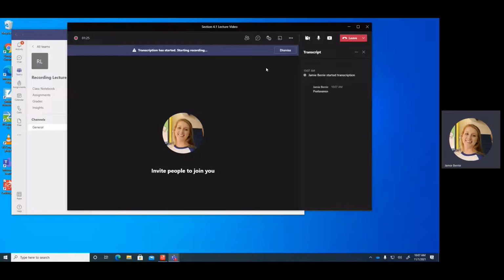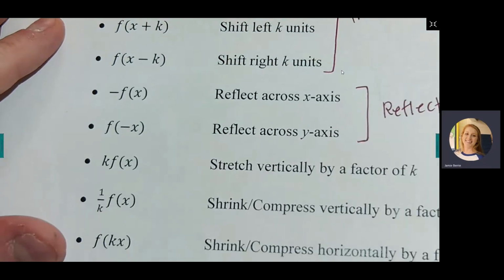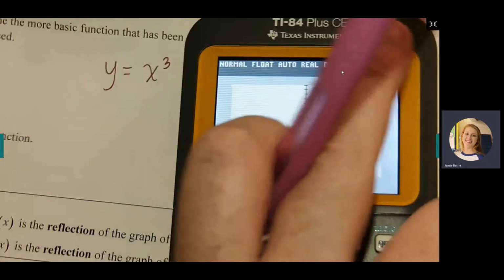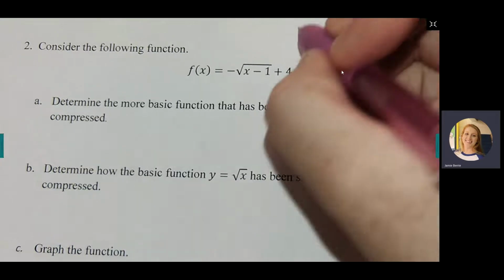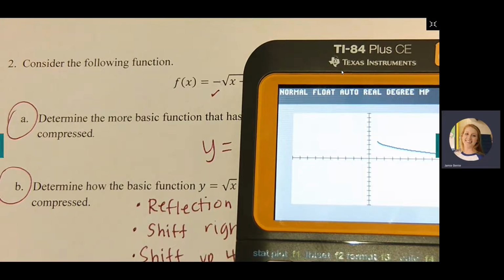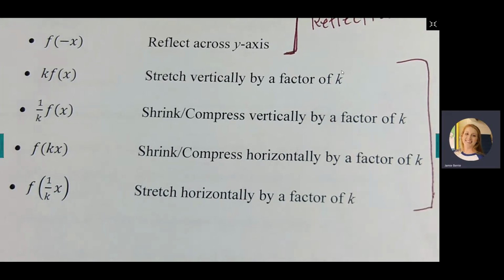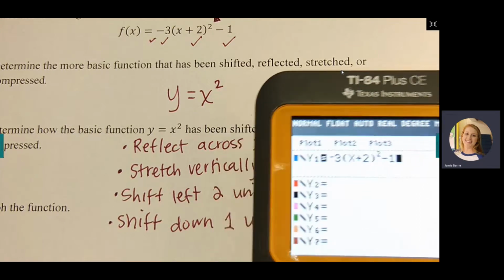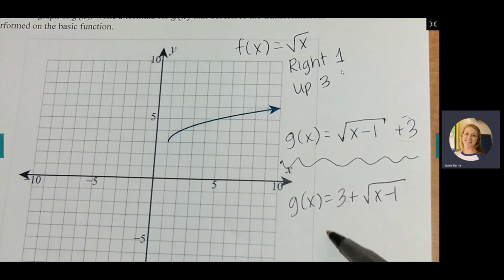Section 4.1 Lecture Video (Transformations of Functions)